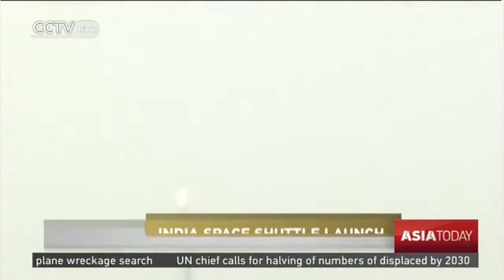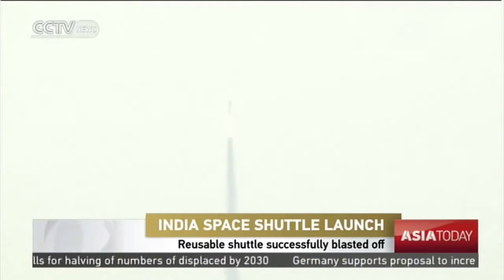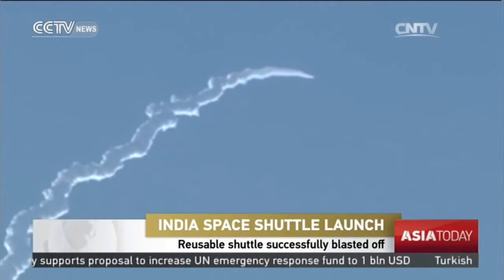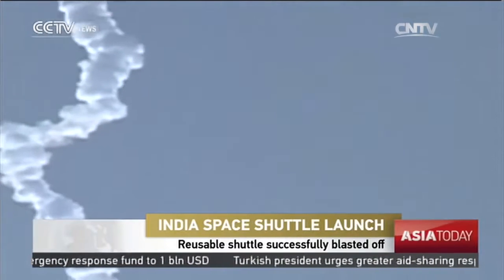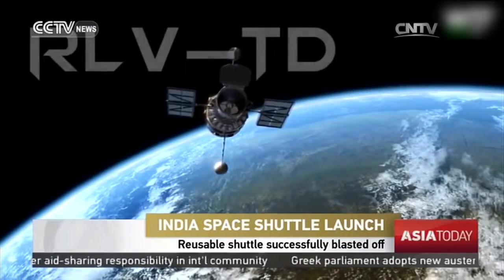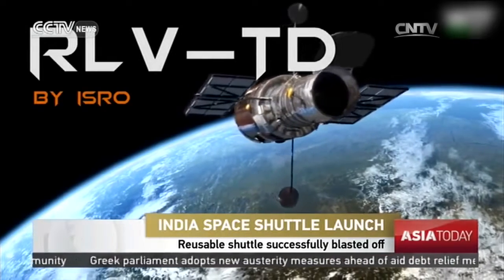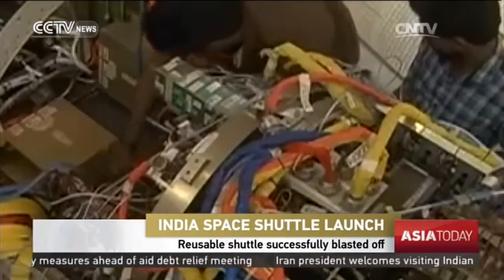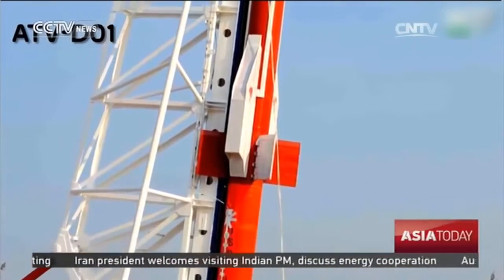Chinese Media On The Successful Launch Of Indian Space Shuttle RLV TD